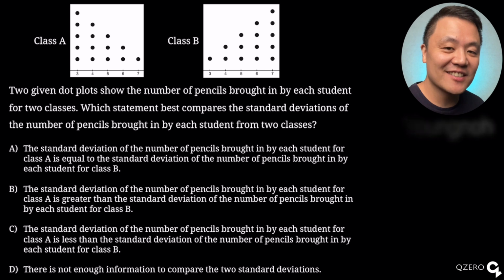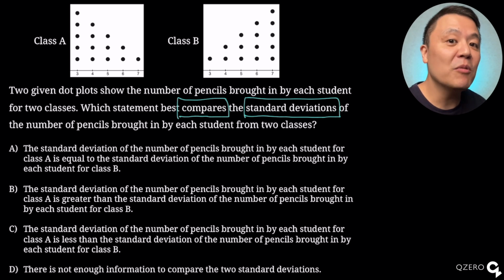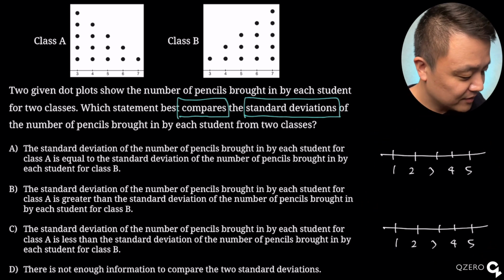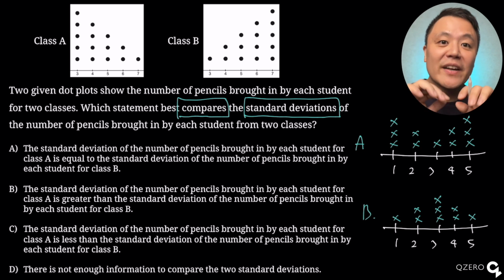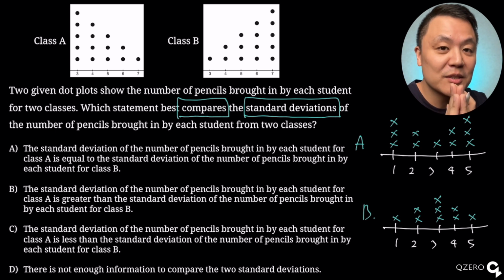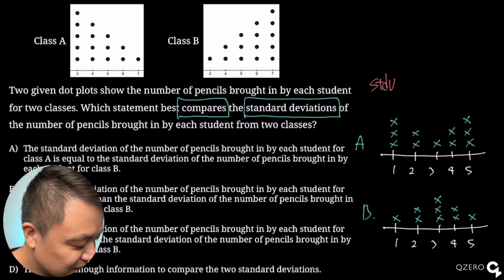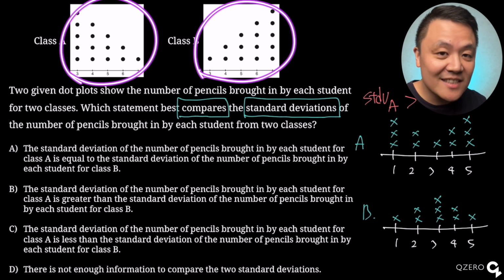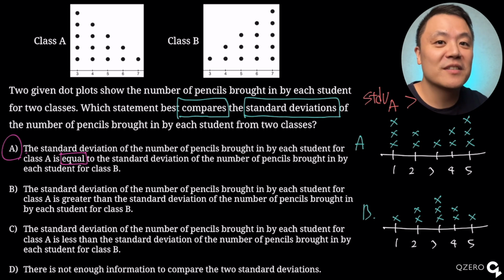[QZero Digital SAT Practice Tests] Math T2 M1 Q9